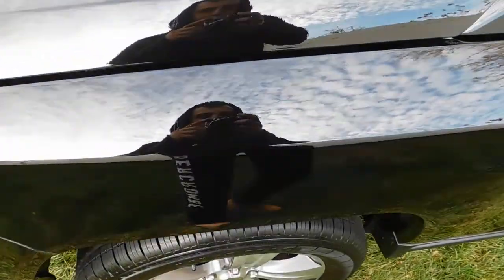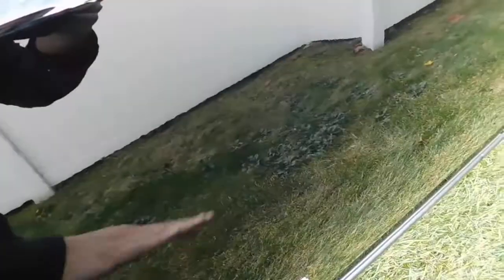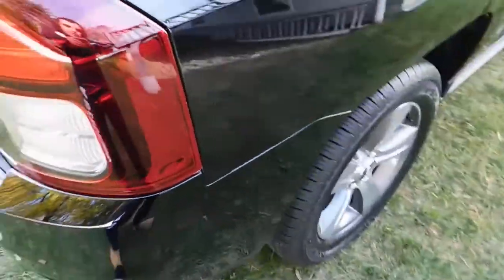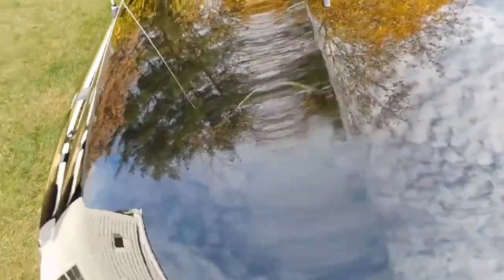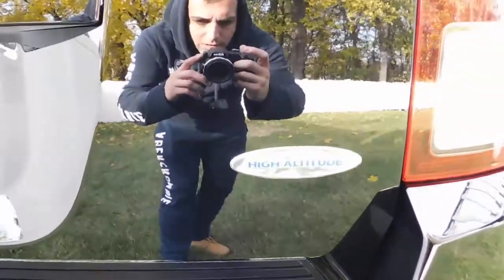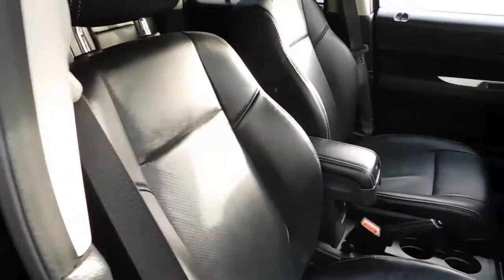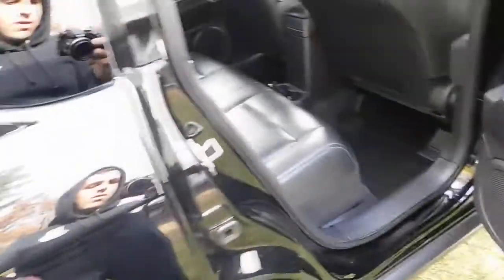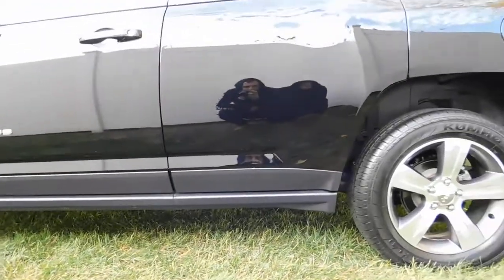FULL DETAIL ON BLACK JEEP USING ADAMS POLISHES